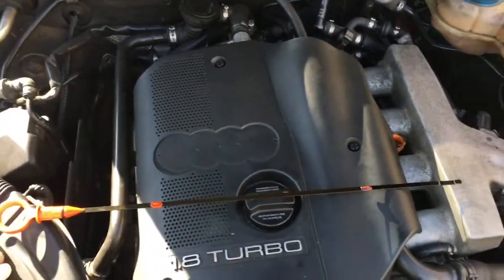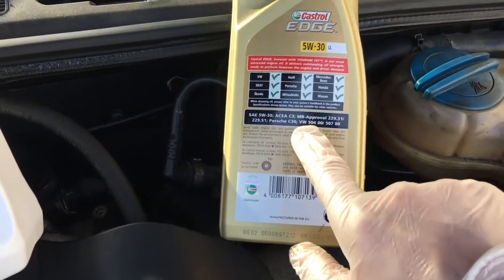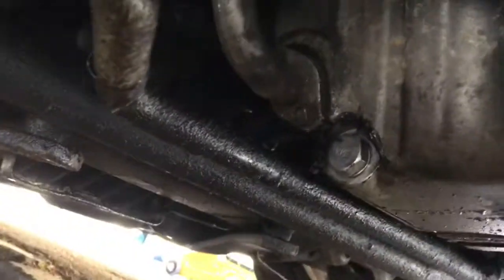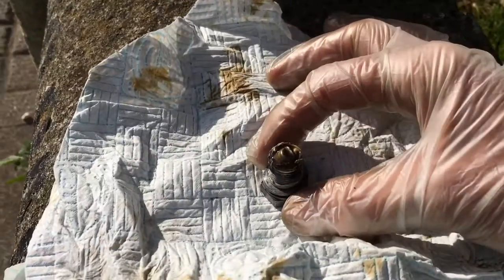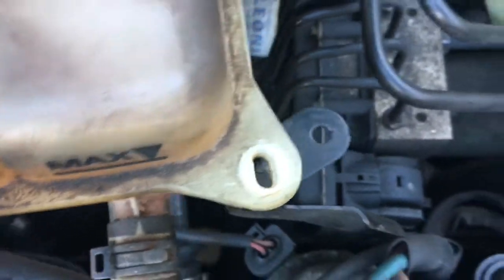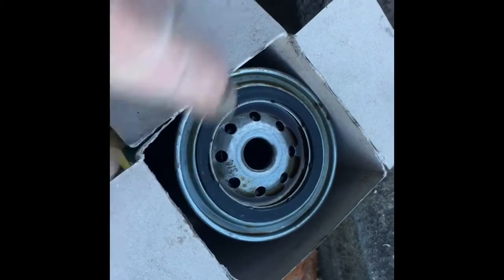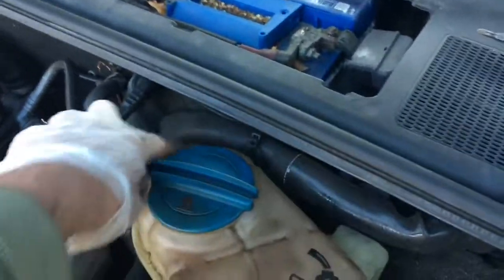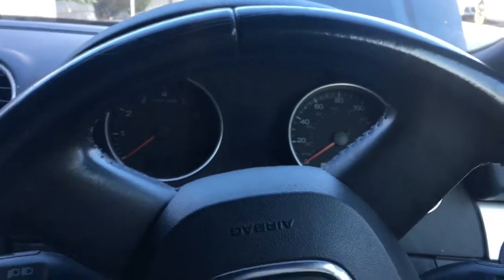Audi A4 oil change after overfilling with wrong oil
Car sounding like a bag of nails after over filling with incorrect oil.